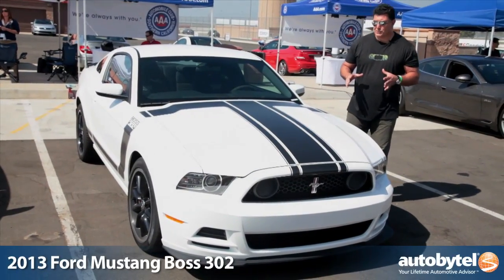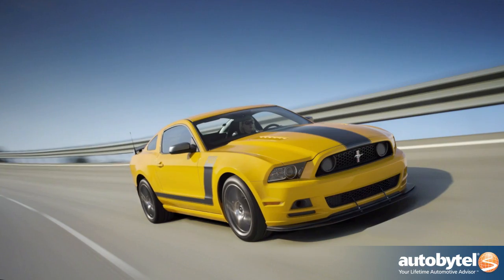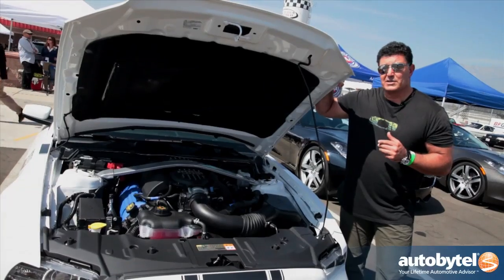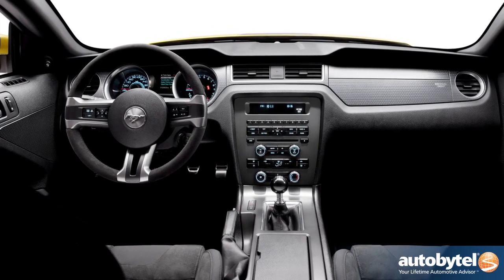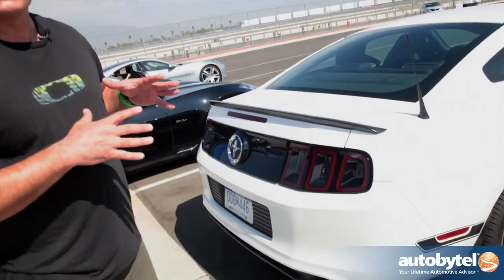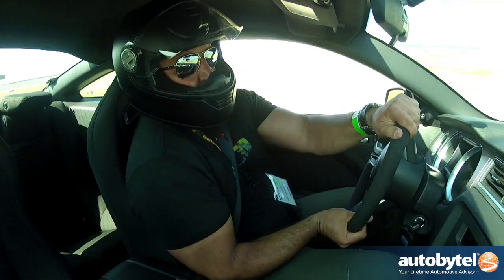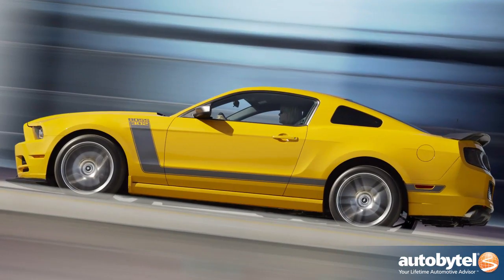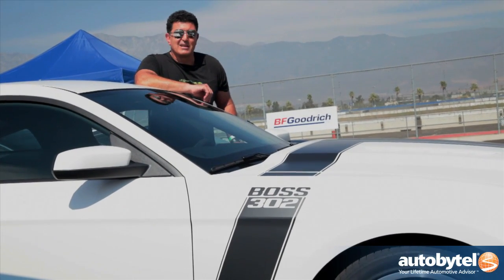2013 Ford Mustang Boss 302 Track Test Drive & Muscle Car Video Review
For years Ford has been making some very powerful cars with the Shelby Cobra GT500 and even the all new 400 HP Coyote 5.0 Liter V8 found under the hood of the Mustang GT that can "Go like Hell" in a straight line; however the one problem that plagued Ford's pony car lineup was effectively getting all that power to the ground and around a turn.  Harking back to the days of Parnelli Jones and classic Trans-Am racing, the Blue Oval has brought back the famed Boss 302 for 2013, and it comes ready for the track at only $42,200.

The 5.0 liter V-8 engine in the Boss 302 puts out 444 horsepower which is more than the Mustang GT. The increased power comes mainly from shortened intake runners. The Boss 302 is differentiated from the GT thanks to a ton of badging and unique Boss 302 stripe. The Boss comes with 19-inch wheels with summer compound tires that help keep the car on the track. On the inside you get factory installed sport seats with Alcantara inserts. You also get an Alcantara steering wheel and headliner.

One drawback with track tuned cars is usually the rough ride on the road thanks to the stiff suspension. The Boss 302 has an adjustable suspension to give you a comfortable ride when commuting to work and a stiff suspension for handling curves on the track.

If you plan on taking your Mustang GT on the track, you might as well spend the extra money and step on up to the 2013 Ford Mustang Boss 302.